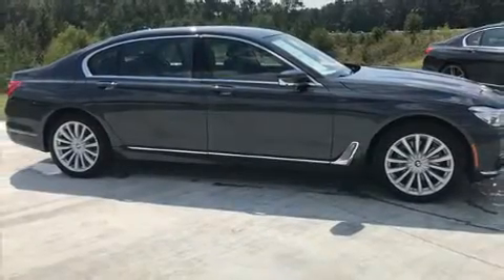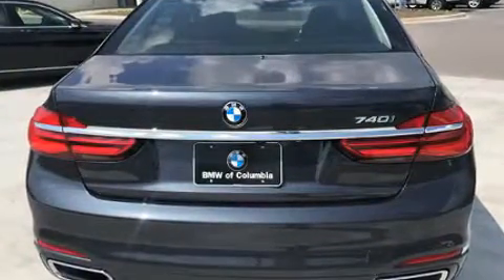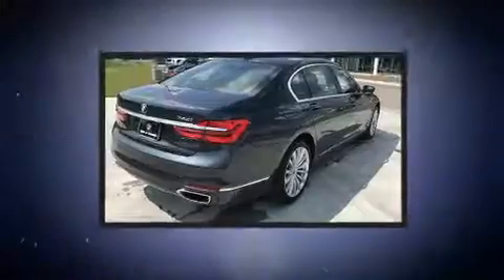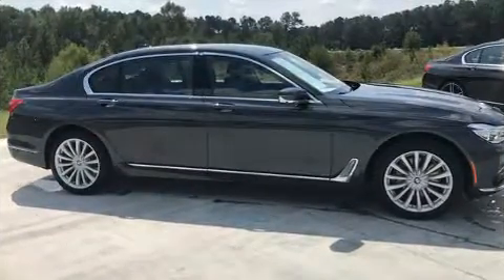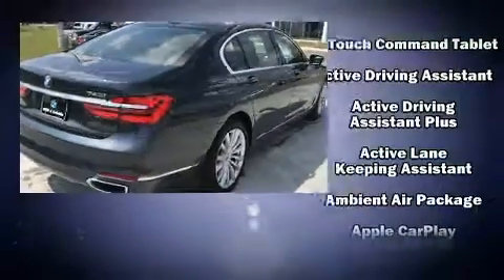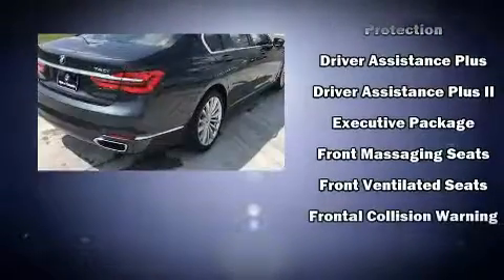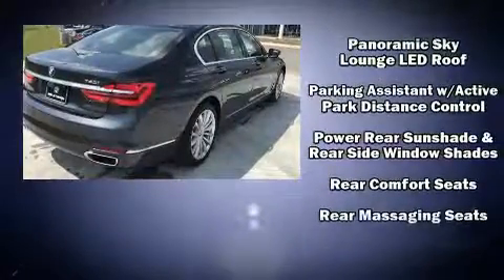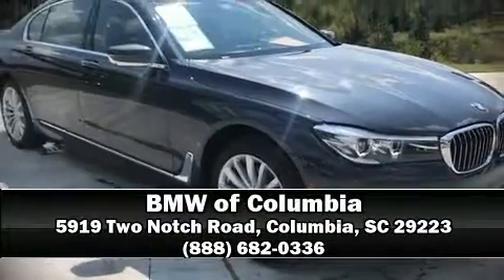2017 BMW 740i Sedan 740i in Columbia, SC 29223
You can expect a lot from the 2017 BMW 740i. This 4 door, 5 passenger sedan still has less than 10,000 miles! Under the hood you'll find a 6 cylinder engine with more than 300 horsepower, and load leveling rear suspension maintains a comfortable ride. Well tuned suspension and stability control deliver a spirited, yet composed, ride and drive The engine breathes better thanks to a turbocharger, improving both performance and economy. A wealth of standard features means that you no longer have to sacrifice. Such as cruise control, leather upholstery, power trunk closing assist, variably intermittent wipers, a blind spot monitoring system, automatic temperature control, lane departure warning, and voice activated navigation. Rear passengers enjoy the seat heating functionality, keeping them warm during the winter months. For drivers who enjoy the natural environment, a power moon roof allows an infusion of fresh air. Audio features include a CD player with MP3 capability, steering wheel mounted audio controls, A 20 gigabyte hard drive, and 16 speakers, providing excellent sound throughout the cabin. Rear LCD monitors provide entertainment that your passengers will appreciate no matter how far the drive. BMW also prioritized safety and security with features such as: head curtain airbags, front side impact airbags, traction control, brake assist, anti-whiplash front head restraints, ignition disabling, an emergency communication system, and 4 wheel disc brakes with ABS. Safety and maximum capability are assured via self leveling rear suspension, which maintains optimal driving geometry. A Carfax history report indicates just one previous owner. Our sales reps are knowledgeable and professional. They'll work with you to find the right vehicle at a price you can afford. We are here to help you.